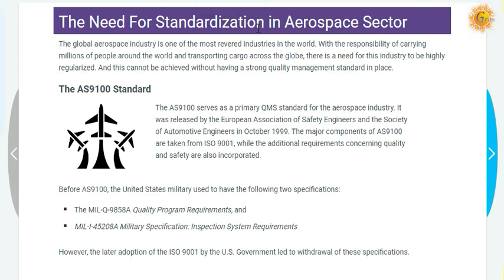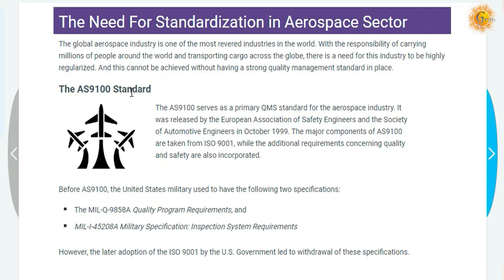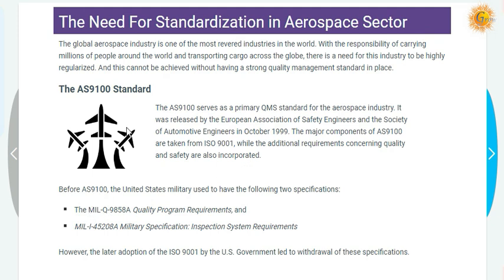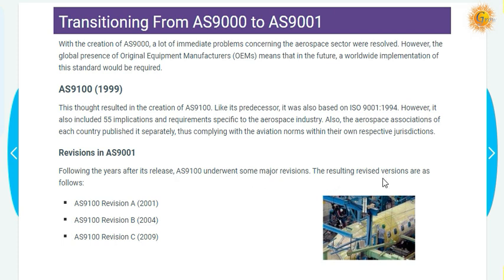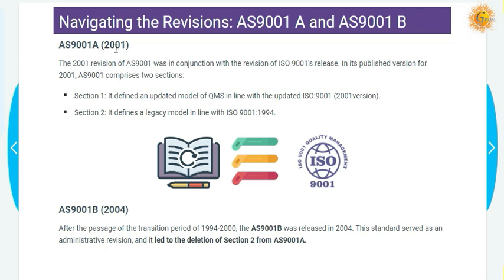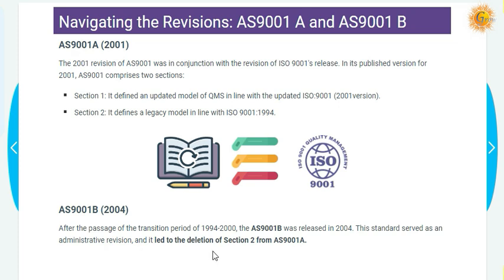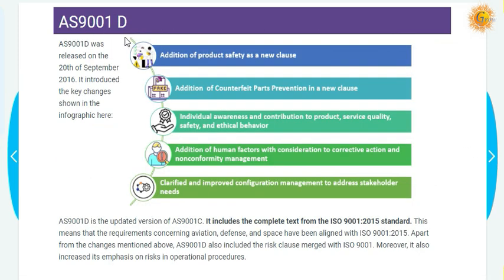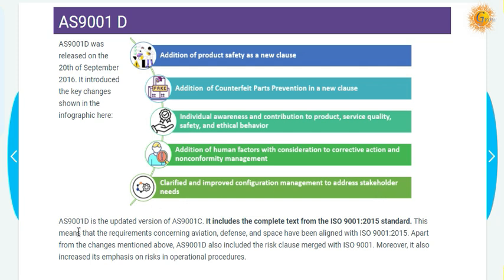AS9100D AS9100D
AS9100 D is an international quality management system standard specifically designed for the aerospace industry. It integrates ISO 9001:2015 requirements with additional aerospace sector requirements, ensuring safety, reliability, and regulatory compliance. AS9100 D covers areas such as product realization, risk management, and continuous improvement. It emphasizes customer satisfaction, traceability, and stringent documentation practices, aiming to enhance product quality and operational efficiency across the aerospace supply chain. Organizations certified to AS9100 D demonstrate their commitment to meeting rigorous industry standards and improving their overall quality performance.